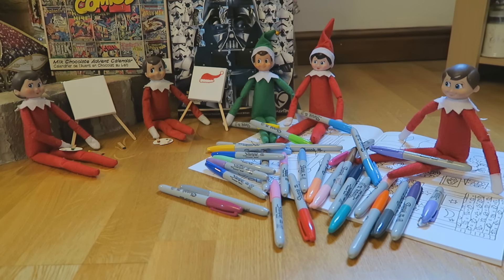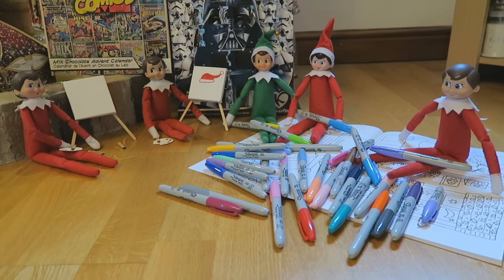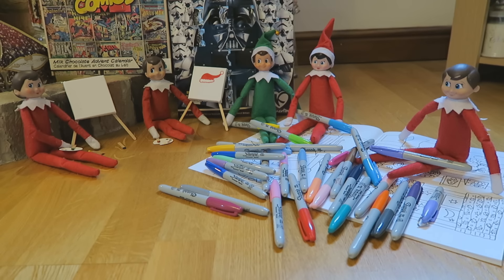Elf on the shelf art class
My elf on the shelf friends are having an art class